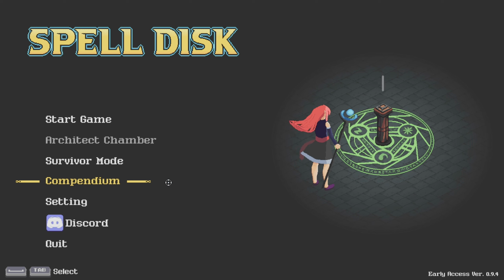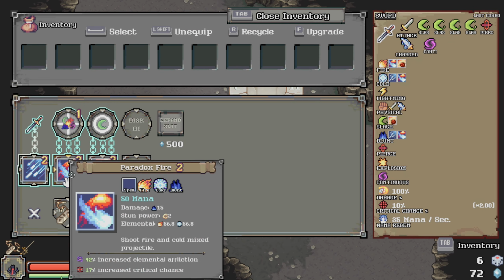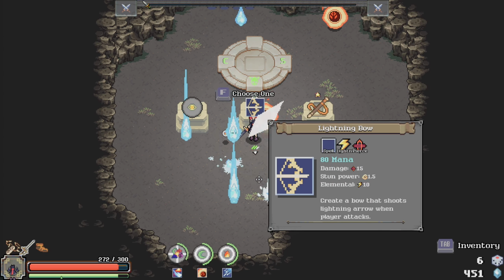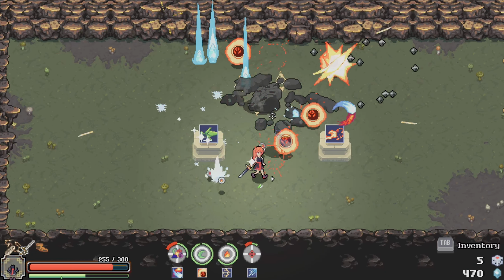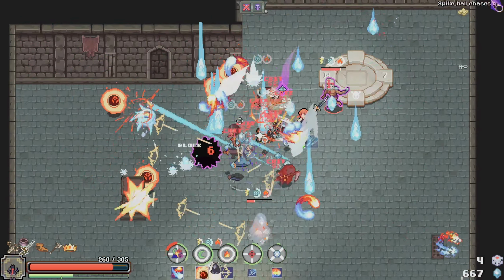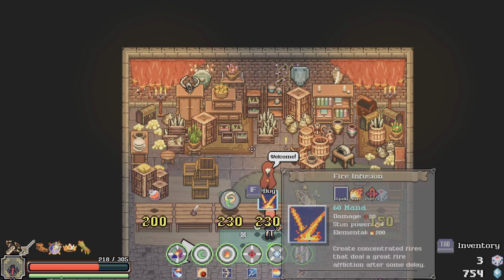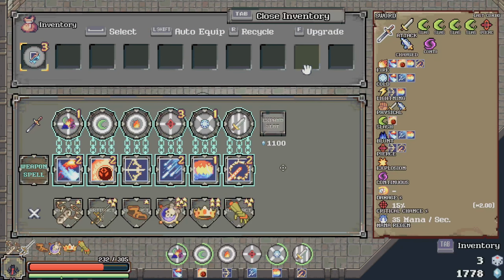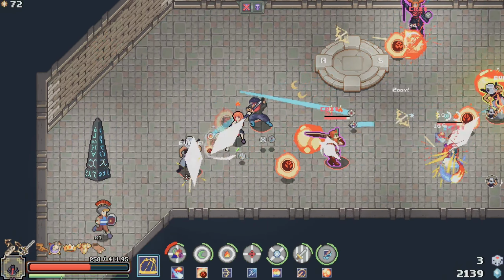Let's try - Spell Disk - patch 0.9.4 almost release edition a amazing spell crafting roguelite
Spell Disk is a rogue-lite action game with a unique synergy building mechanic so that your runs can never be the same. Strategize and create your own spell combo synergies to blast through enemies on your way! Each run is unique, so you must plan out how to build your power.